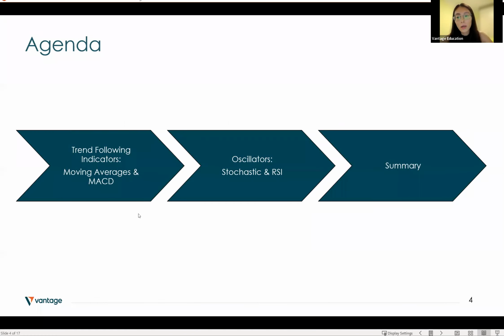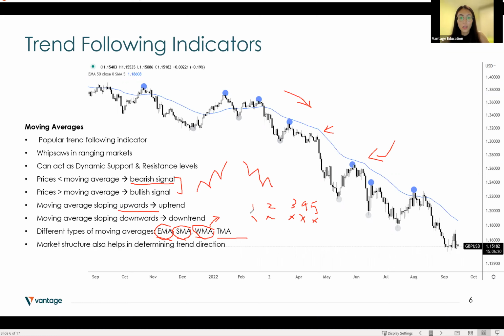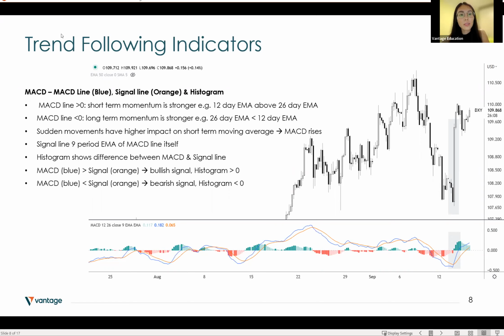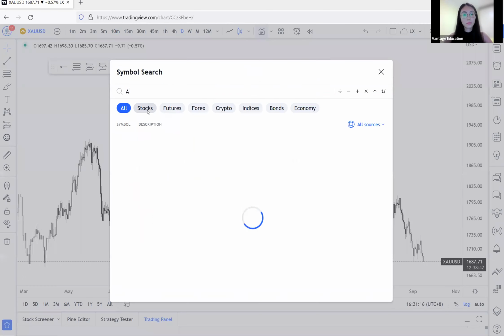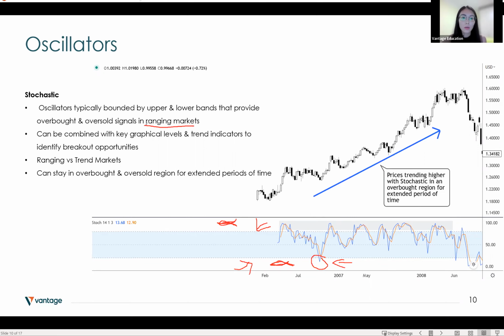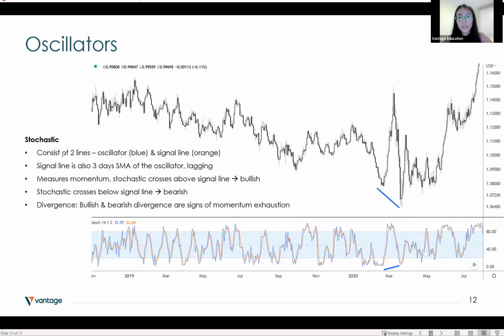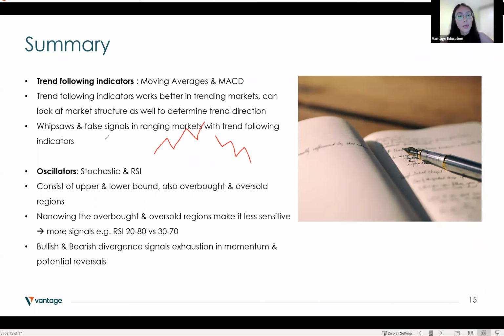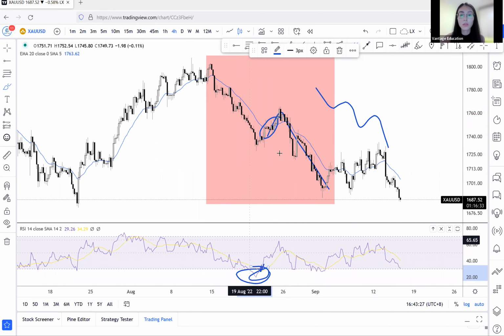Webinar | 15 September 2022 - Introduction to Indicators: Trend Following & Oscillators